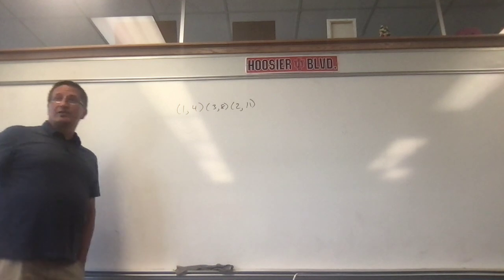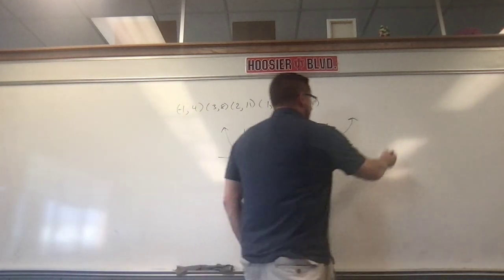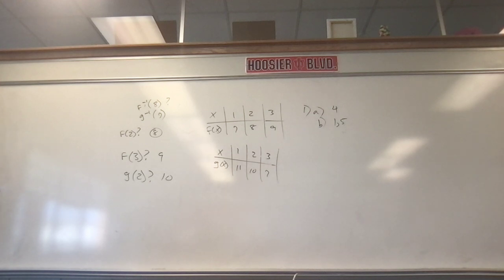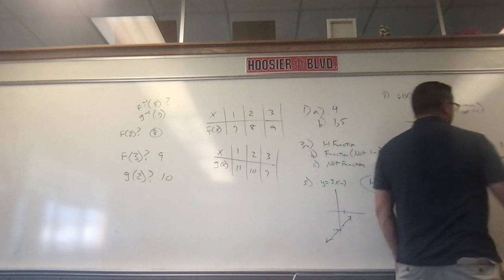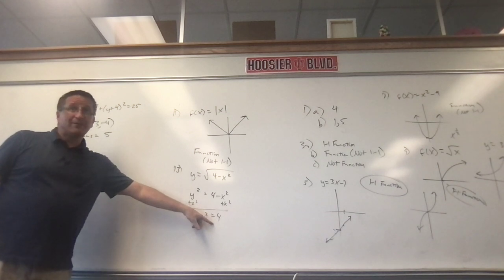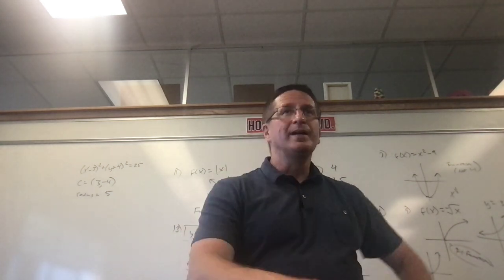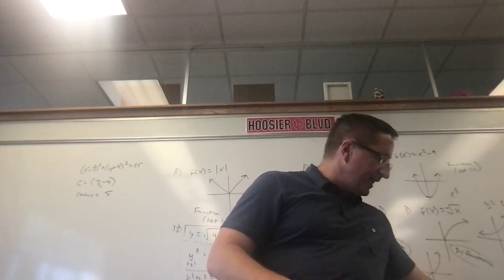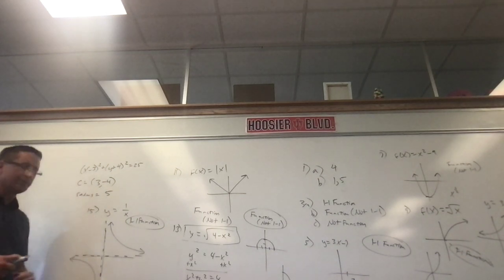Pre Calculus Section 4 1 Day 1